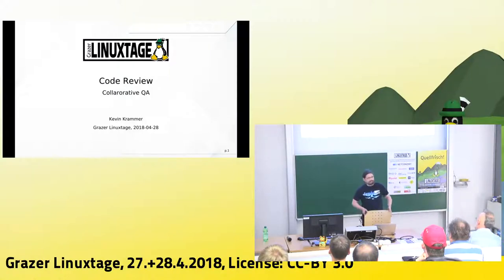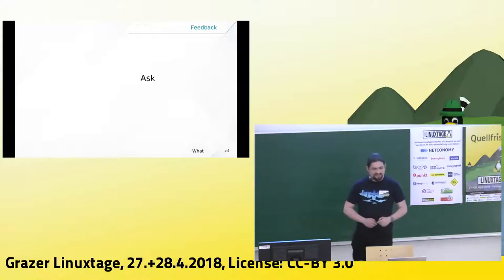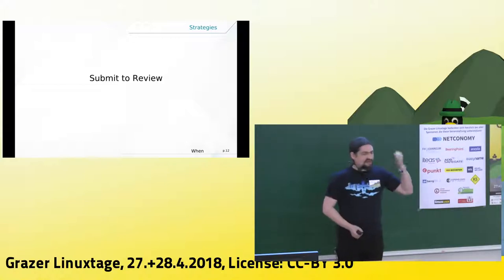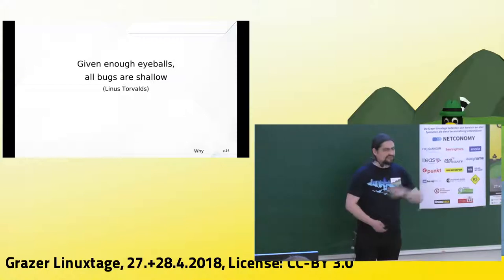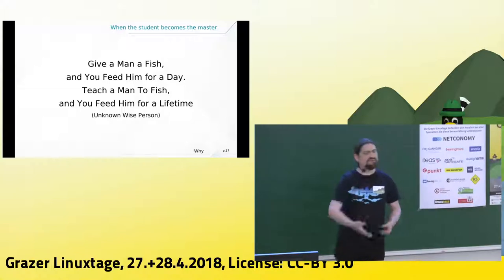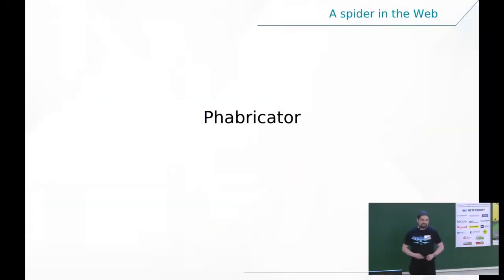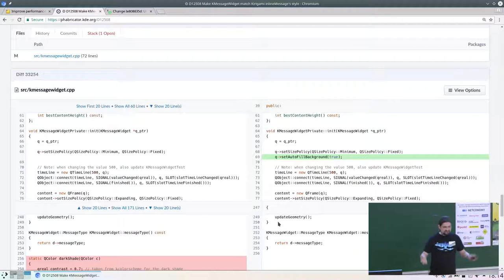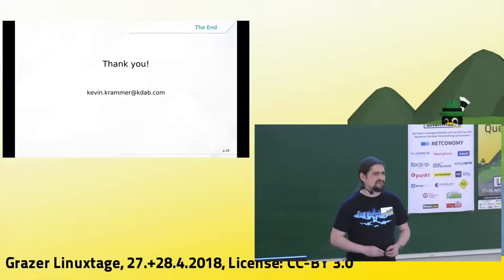Grazer Linuxtage 2018 - Code Review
Collaborative QA

Code review, the process of one software developer looking through code of another, is a widely recommended technique for improving code quality and keeping it at high level during development and maintenance of a product.

It is widely used in collaborative development situations such as Free and Open Source communities, but strangely often absent in company settings.

The talk will look at concepts, clear misunderstandings and offer reasons on why it is an underestimated tool for high quality software engineering.

Code review is often considered something that is more theory than practice, consuming time and resources without proportional gain.

Teams, especially in a work context, are sometimes opposed to based on misconceptions around its effectiveness and impact on the team or climate.

The talk therefore also looks at specific examples on successful usage of code review in collaborative development environments.

Kevin Krammer